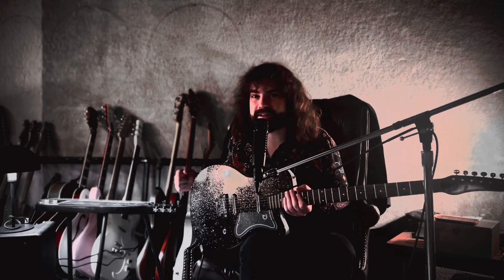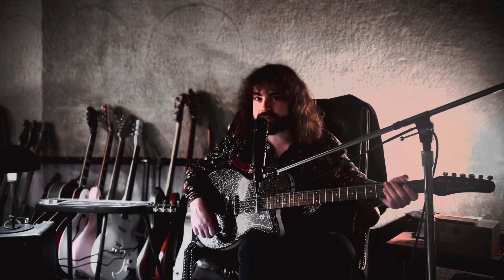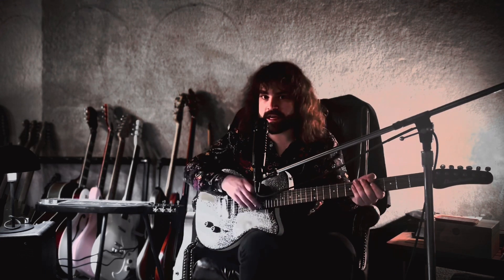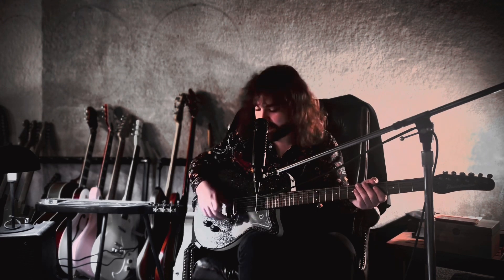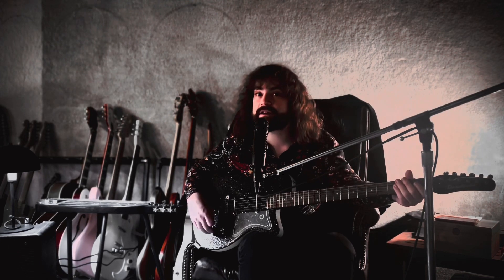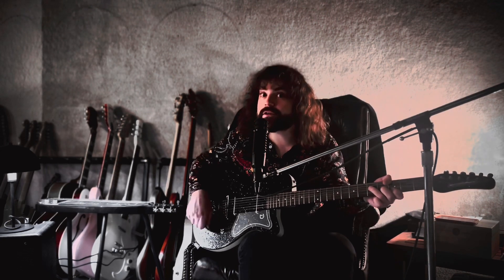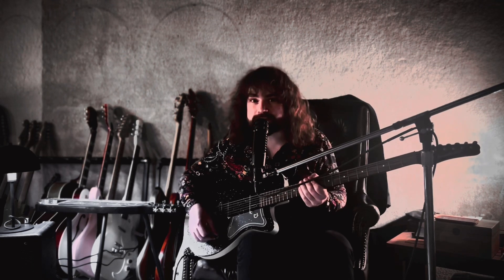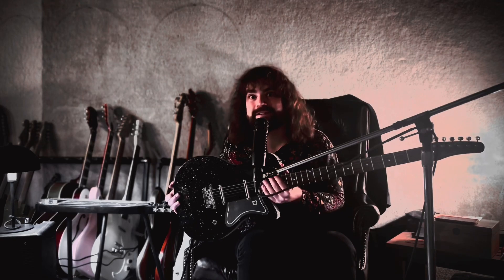Danelectro 56’ Baritone Electric Guitar